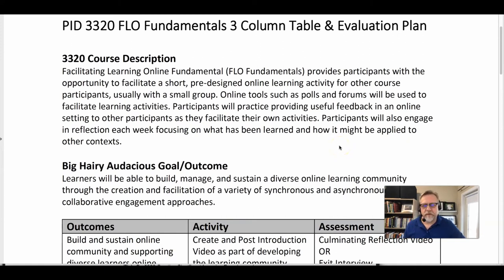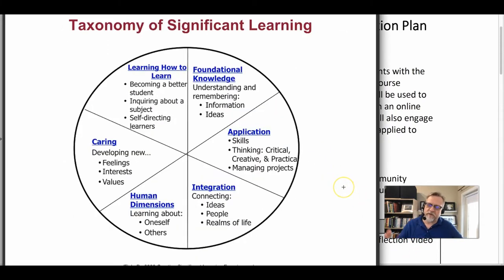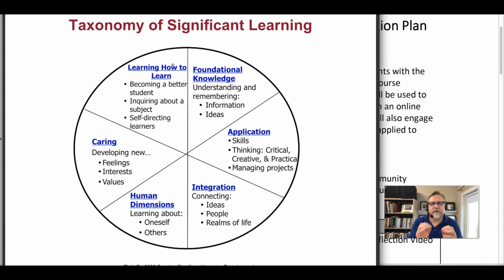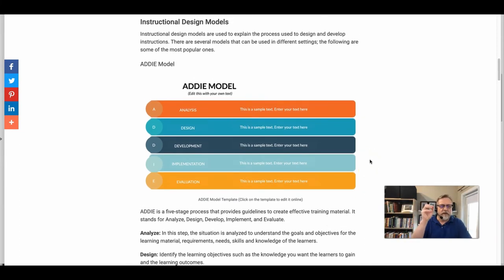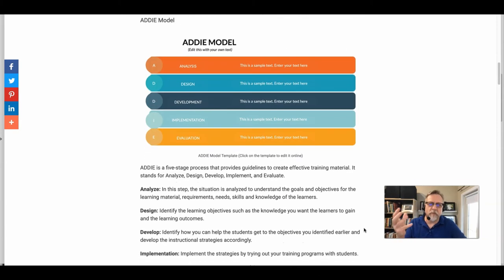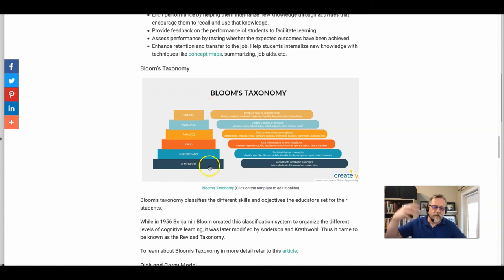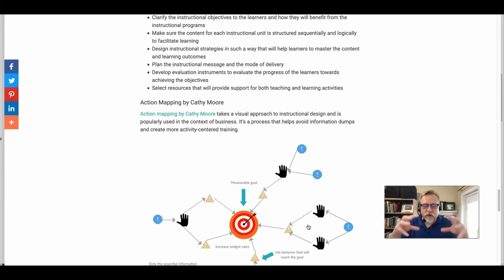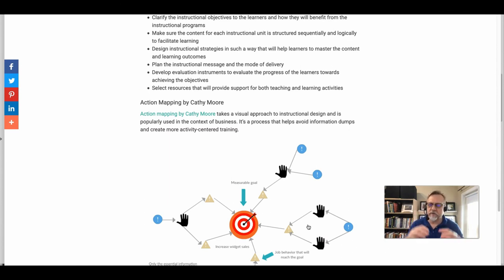Instructional Design Options